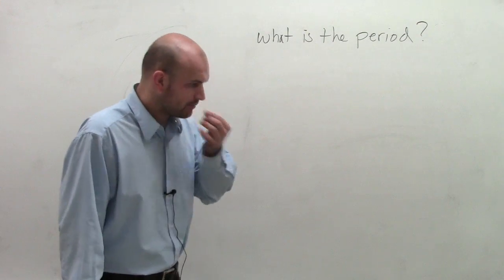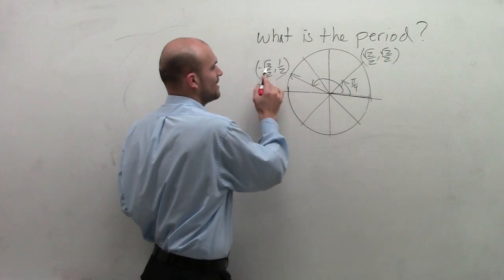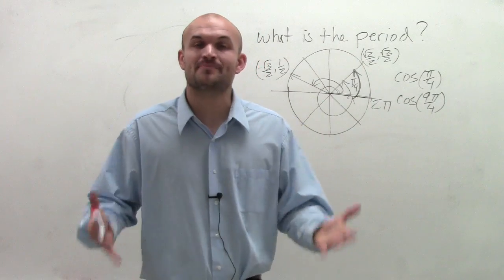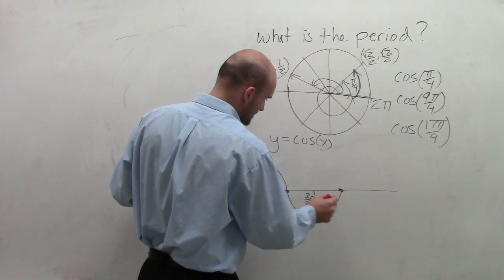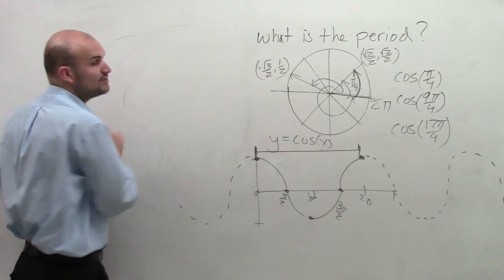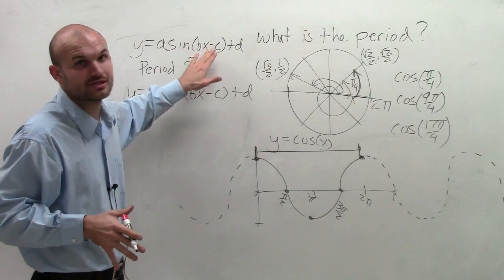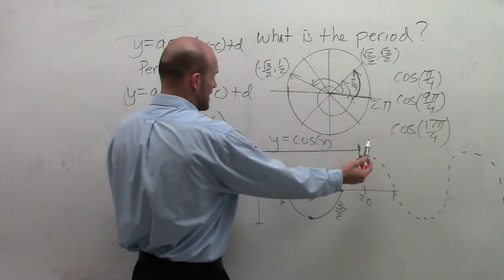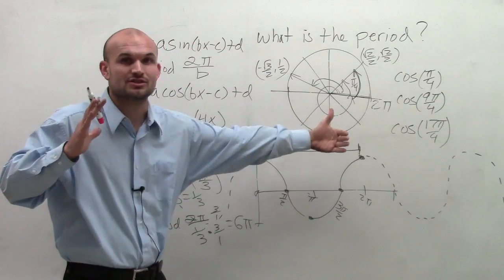How do we find the period of our trigonometric graphs sine and cosine